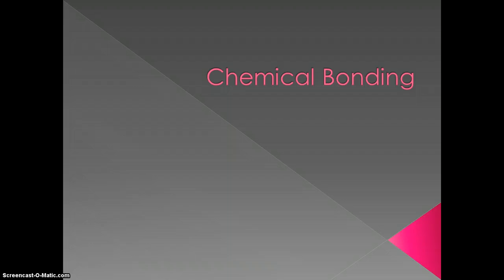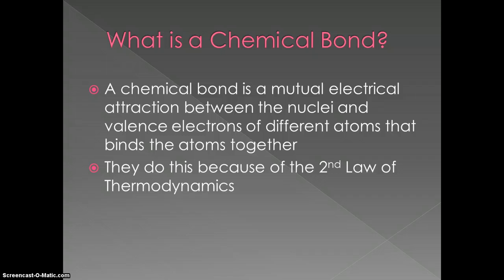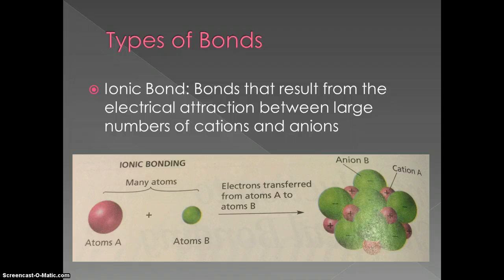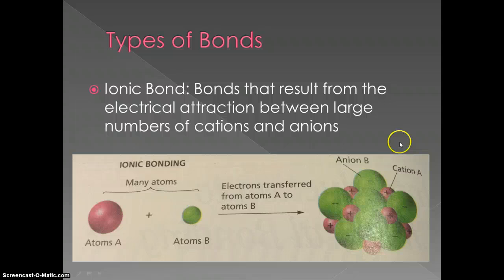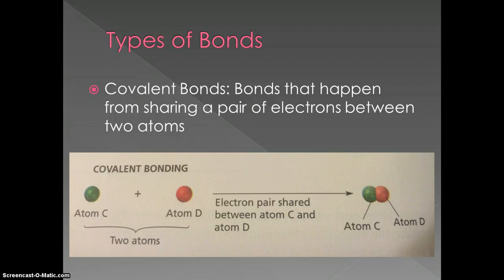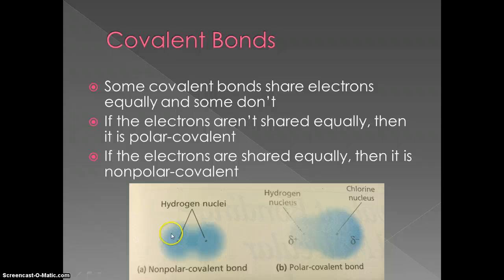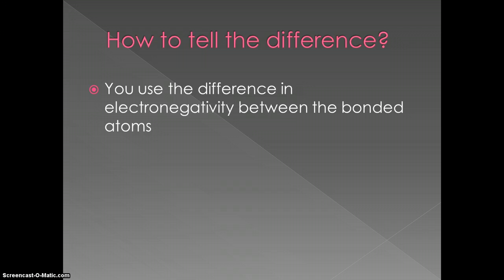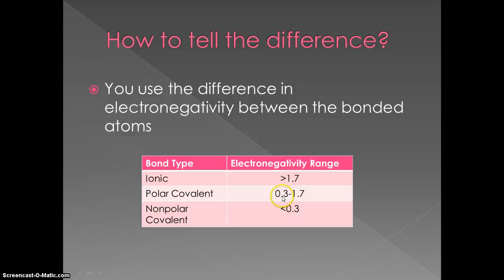Chemical Bonding Unit 6 Day 1 lecture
The lecture to introduce chemical bonding for unit 6.